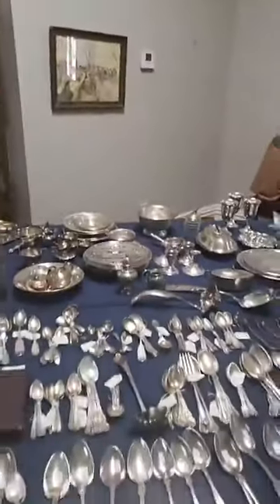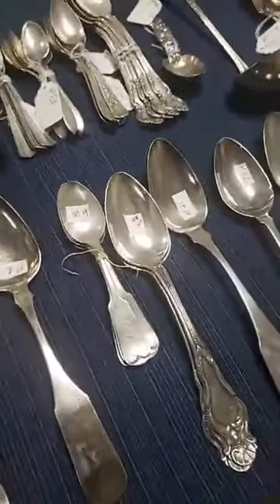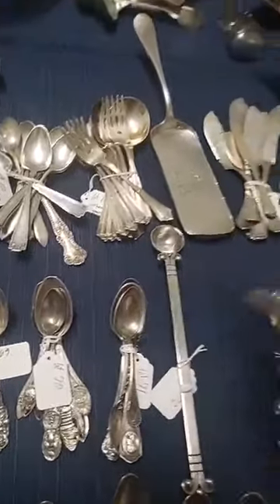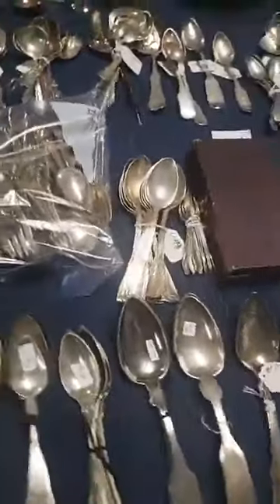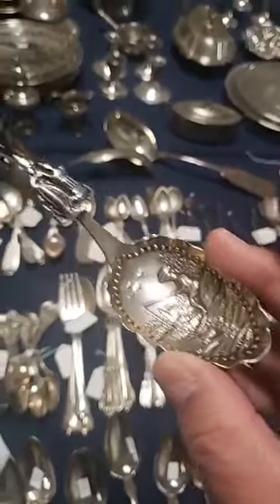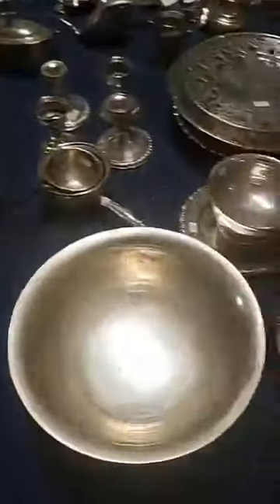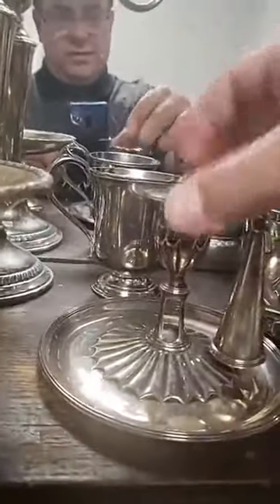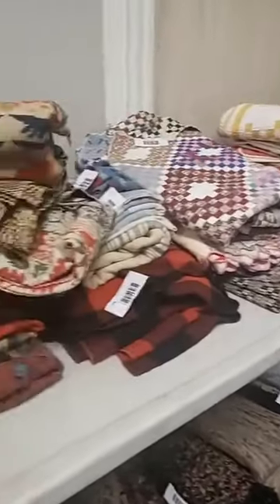The King Collection Of Antique Silver Preview Video